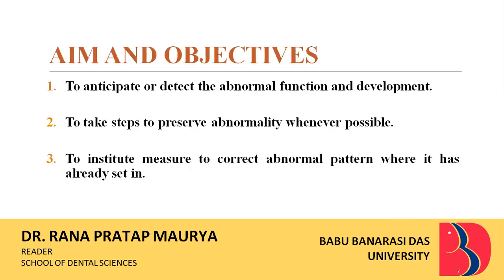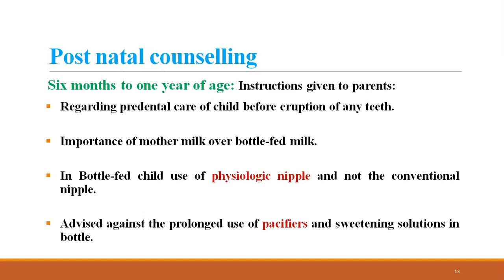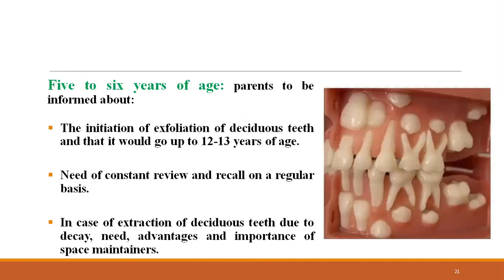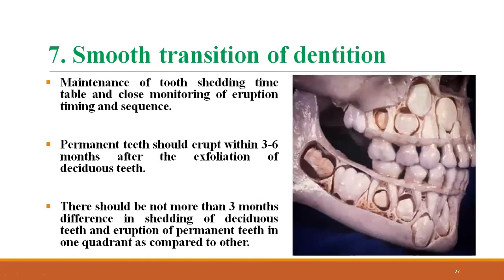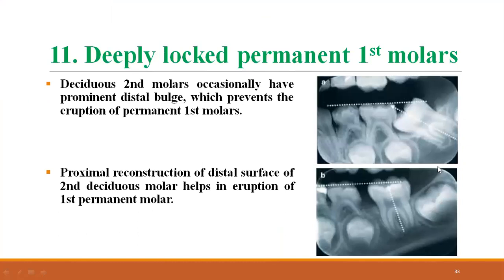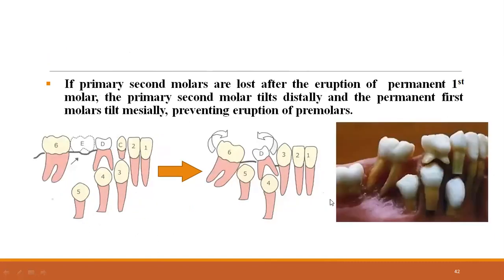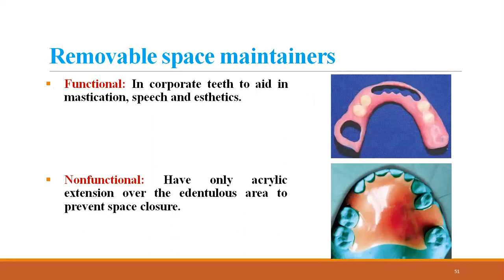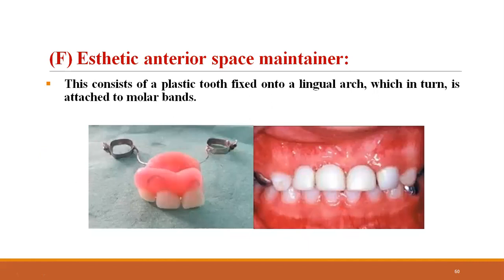BDS I 404 I ORTHODONTICS I Preventive Orthodontics I DR R P MAURYA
METHODS UNDERTAKEN TO PREVENT THE DEVELOPMENT OF MALOCCLUSION